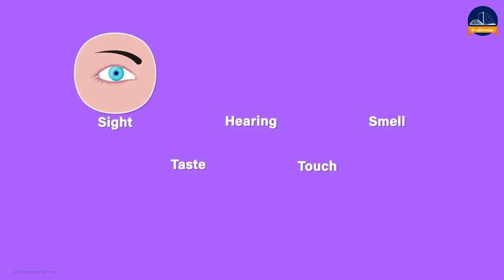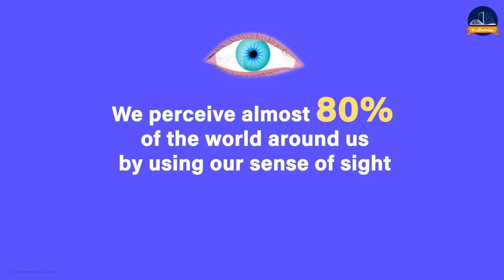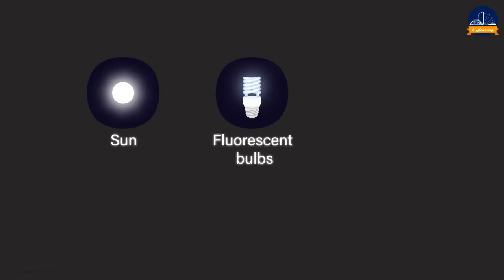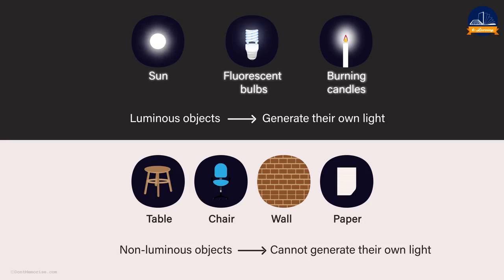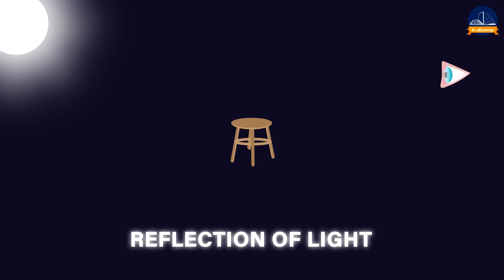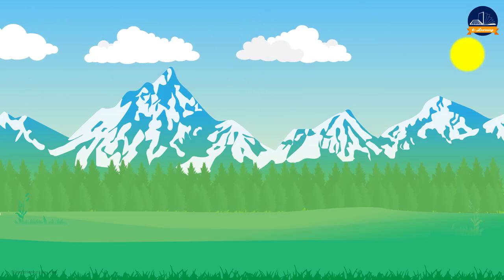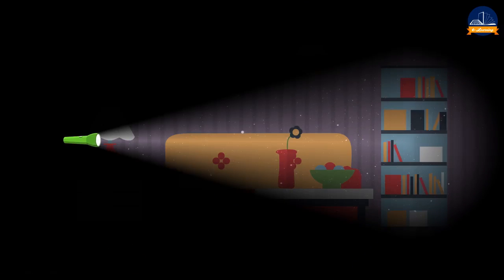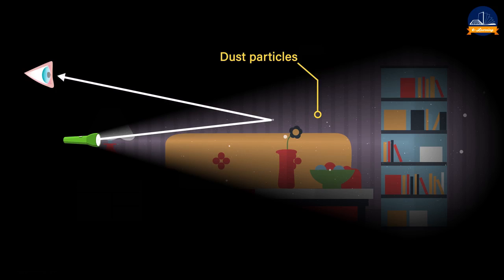Science | VI | Light Shadows and Reflection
NCERT | Class 6th |
Topic: light shadows and reflection